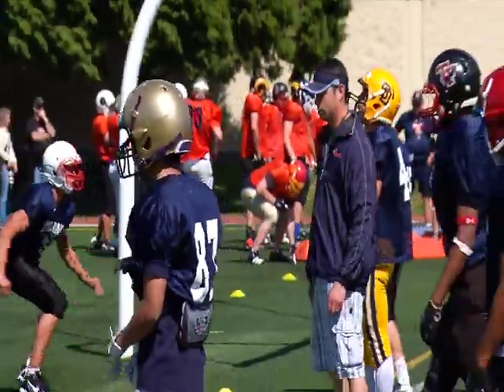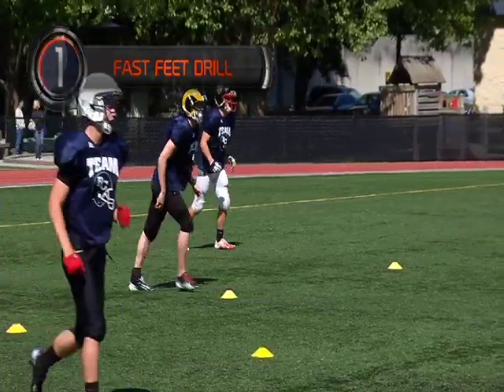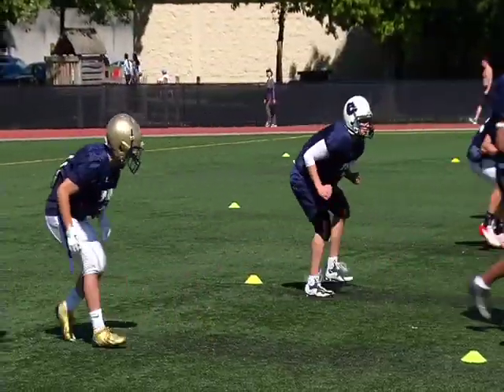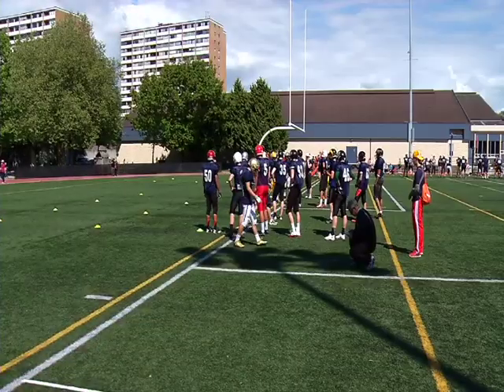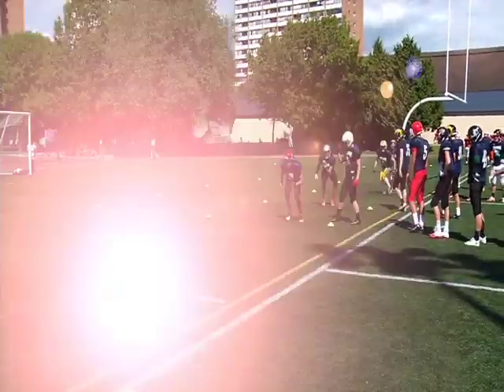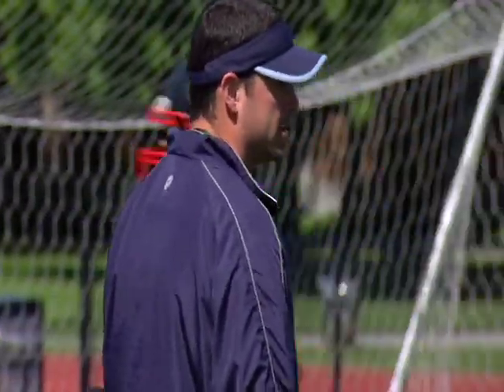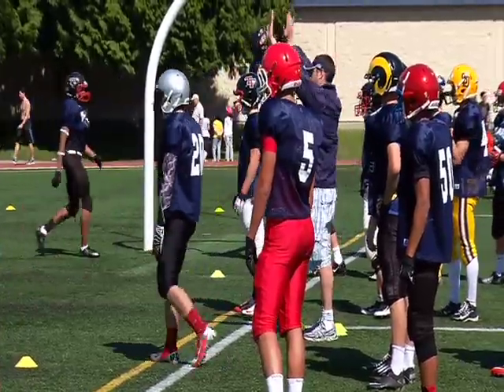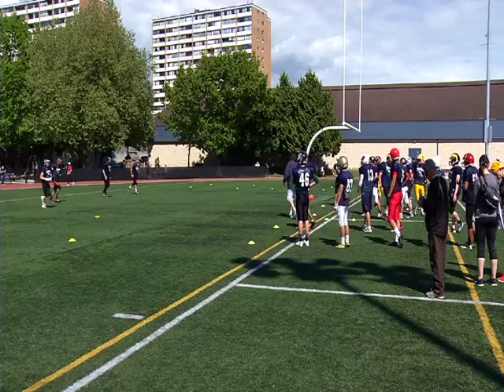TDBC Defensive back drills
Quick feet drills for defensive backs are featured at the Team BC camp